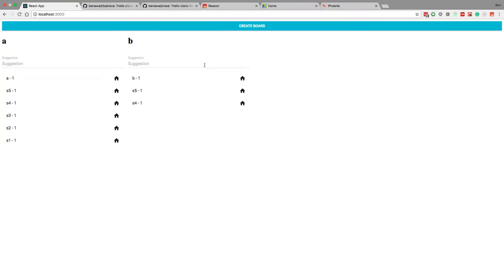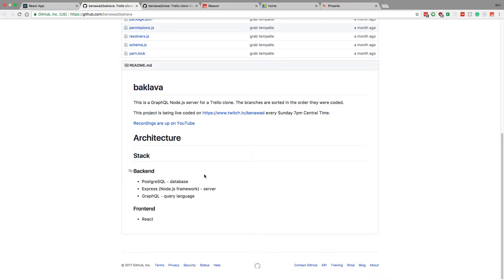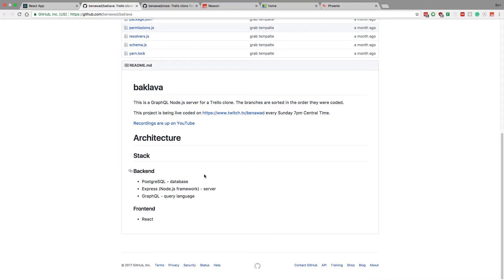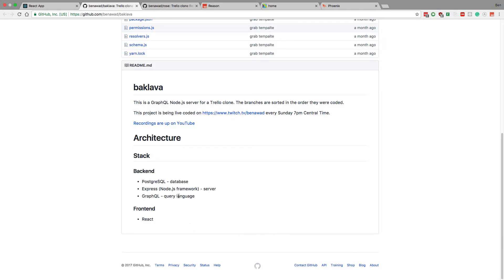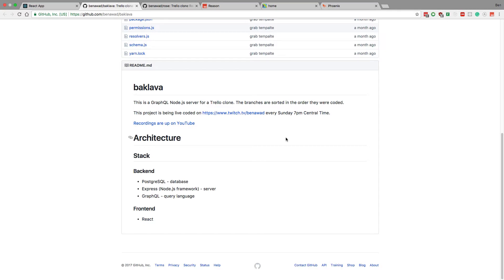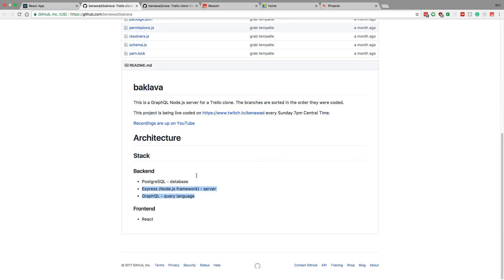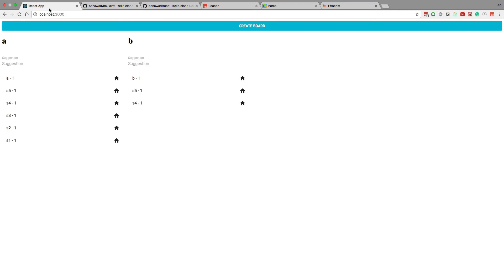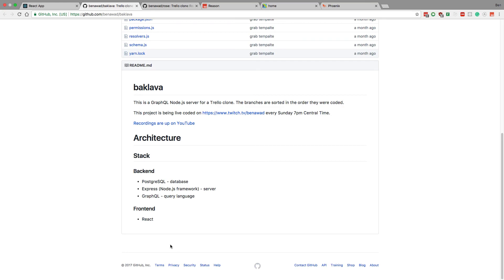My Current Tech Stack - Volume Fixed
I talk about my current tech stack that I would use for most software projects. I also discuss why I chose the specific frameworks that I am using.

Backend
    - PostgreSQL - database
    - Express (Node.js framework) - server
    - GraphQL - query language
Frontend
    - React